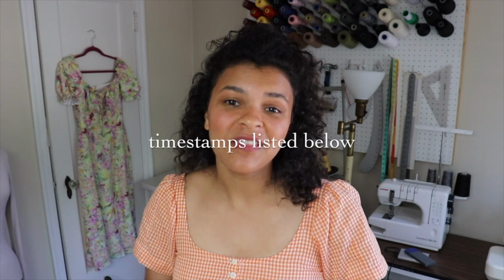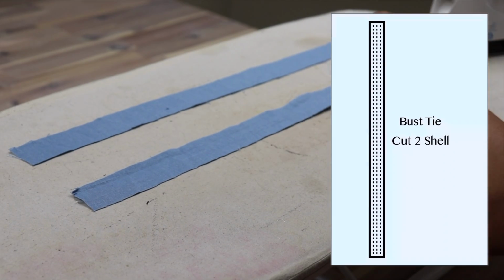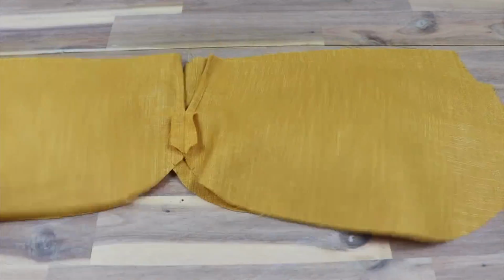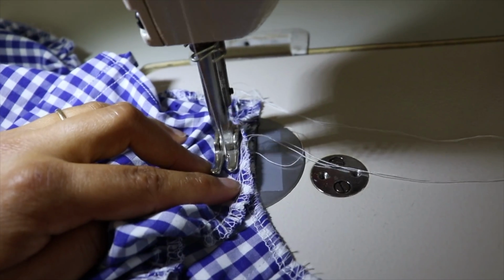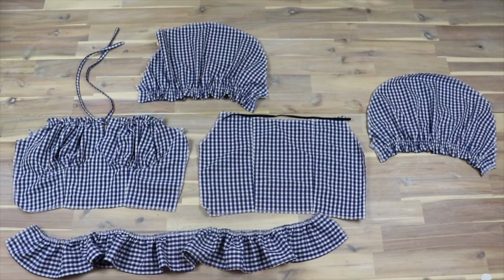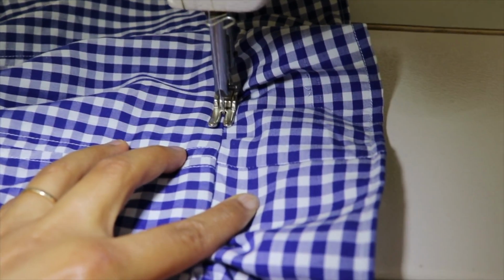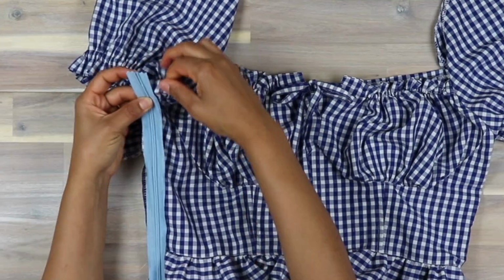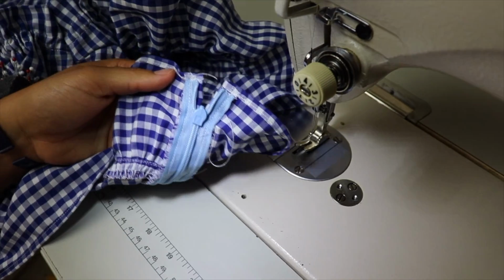Milkmaid Blouse - Beginner Friendly + Pattern | LYDIA NAOMI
(The Milkmaid pattern is not Free)

I really hope you enjoy and I hope I get to see your makes! Tag me on instagram @lydianaomistudio or lydianaomi and dreamfrock

If you buy all three you get the Milkmaid Dress/Blouse Sewing Pattern with it :)

Pattern is no longer free but you can purchase it

If you are printing from your phone you can download the free Adobe Acrobat PDF viewer from the app store.

How to use your Sewing Machine Video: Coming Soon

My Tools
Industrial Straight Stitch Machine - Juki DDL-8700
Domestic Serger/Overlocker - Kenmore 3/4
Domestic Sewing Machine - Kenmore 12
Coverstitch Machine - Janome CPX1000